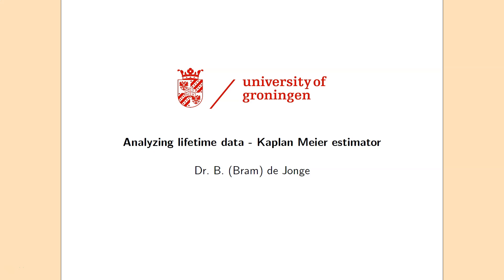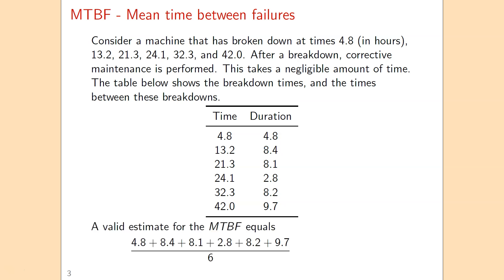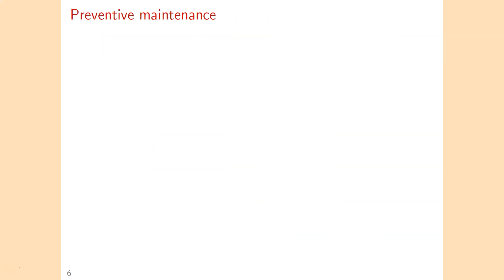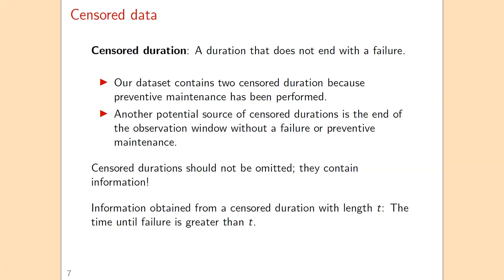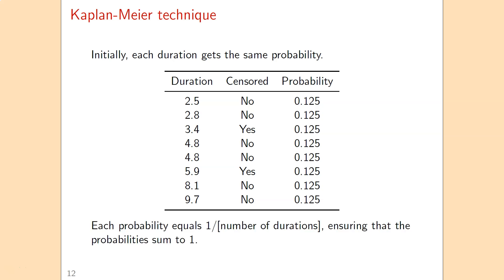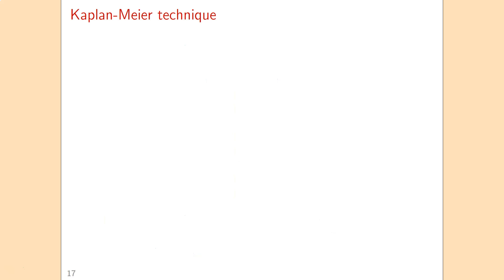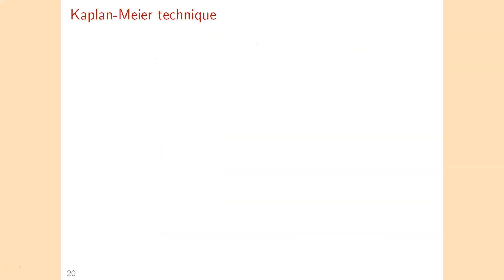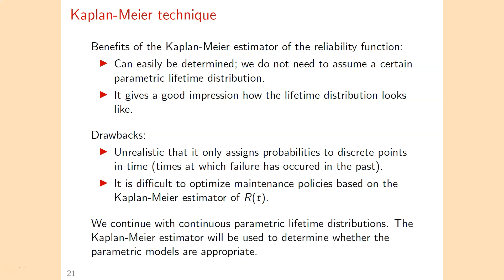Analyzing lifetime data; Kaplan-Meier estimator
This video explains how to analyze lifetime data (durations until failure and censored durations until preventive maintenance). The Kaplan-Meier estimator is explained, which is a non-parametric estimator of the reliability function for data that is partly censored.